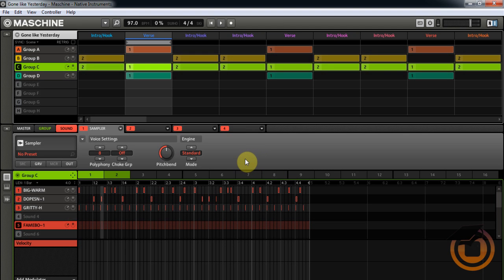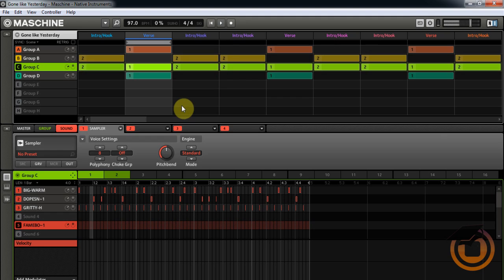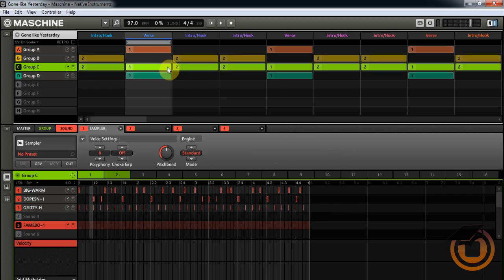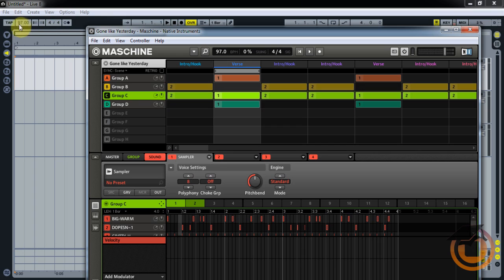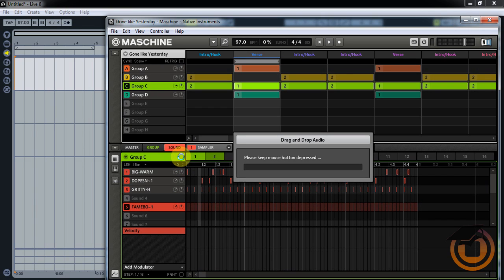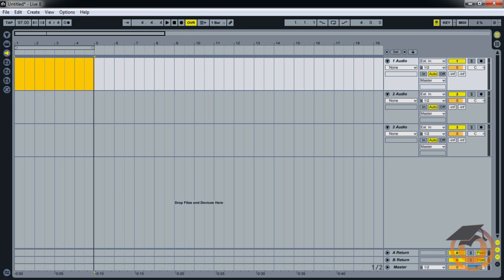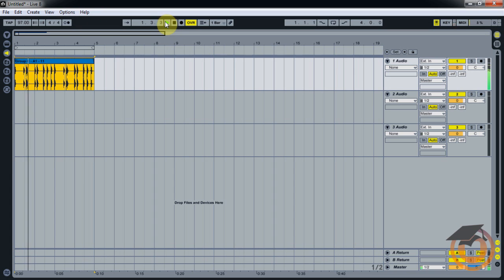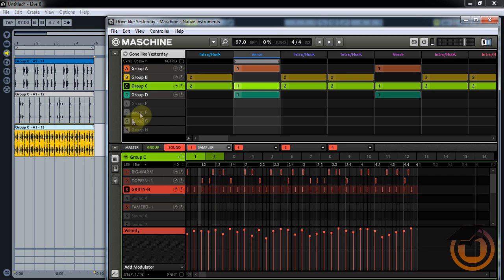Tutorial: Maschine Drag Separated Audio Tracks into Ableton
In this tip/tutorial AG shows how to track out from Maschine to Ableton Live DAW by drag and dropping audio individually. to be a part of Sample Pack Saturdays!!